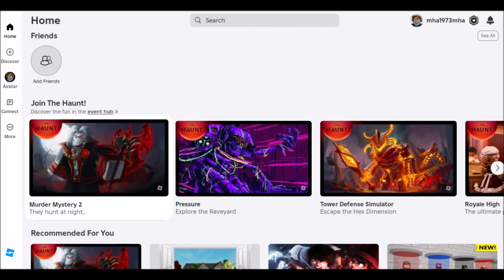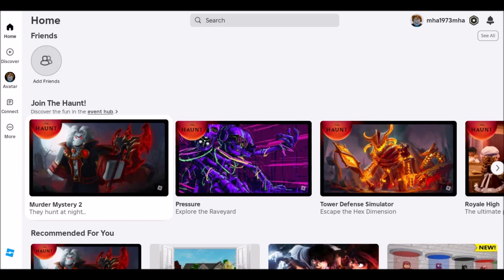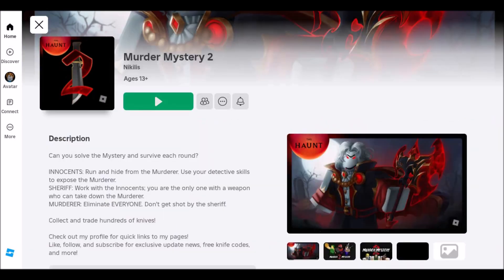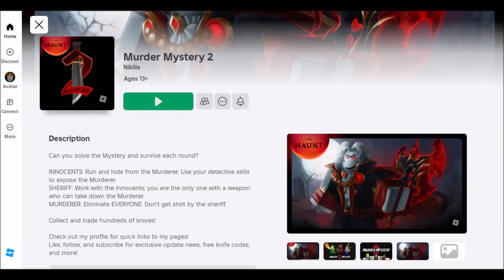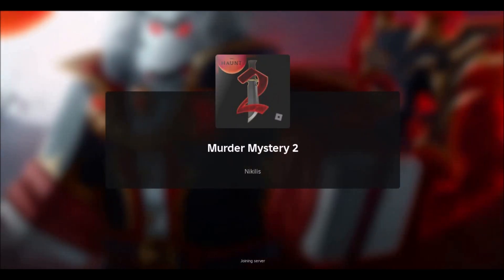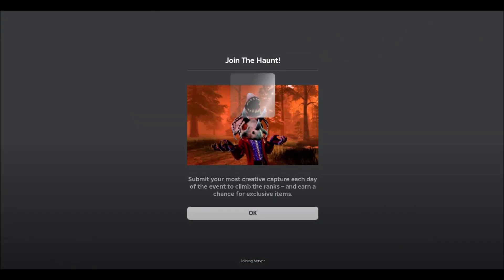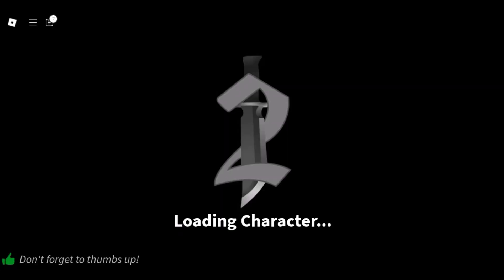how to play roblox on school chromebook 2024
- Use the built-in Google Play Store
- Download the Roblox app
- Sign in to your Roblox account

Things to understand about playing Roblox on a school Chromebook
- You may need to enable developer mode
- You may need to install additional apps
- You may not be able to play all games

How to troubleshoot problems playing Roblox on a school Chromebook
- Make sure your Chromebook is up to date
- Try reinstalling the Roblox app

How to get help with playing Roblox on a school Chromebook
- Contact your school's IT department
- Visit the Roblox support website
- Check out the Roblox forums